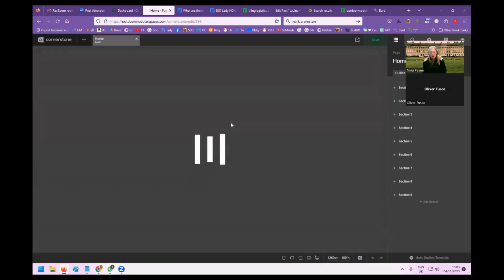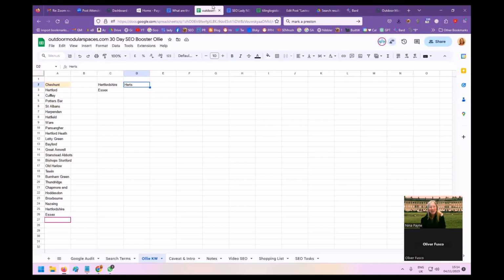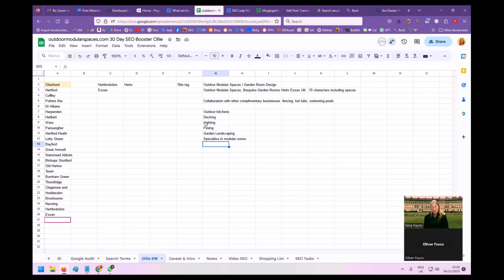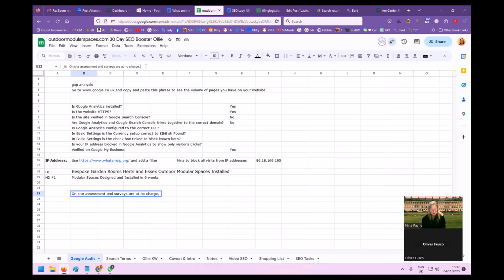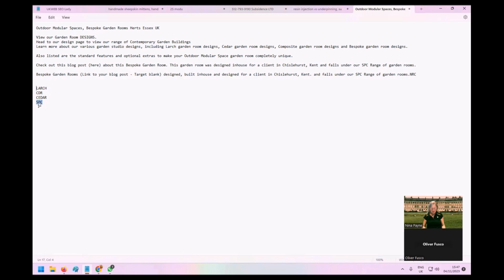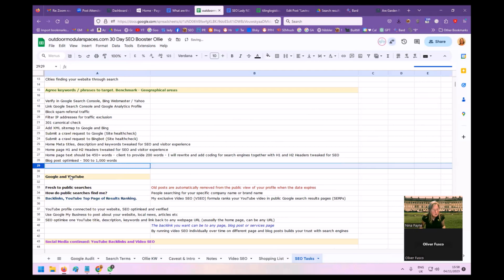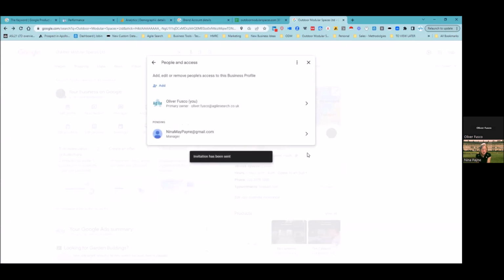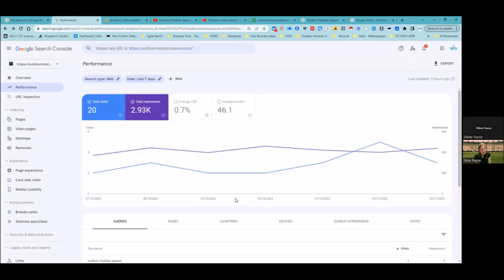Modular Spaces Zoom Consultation